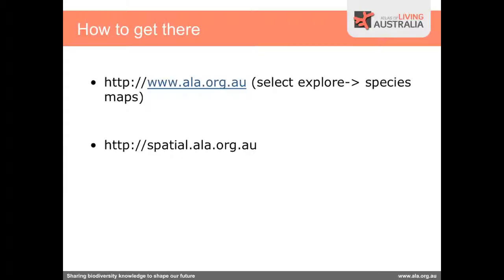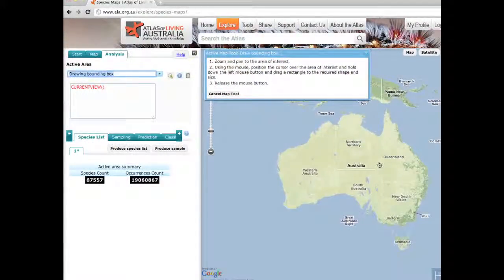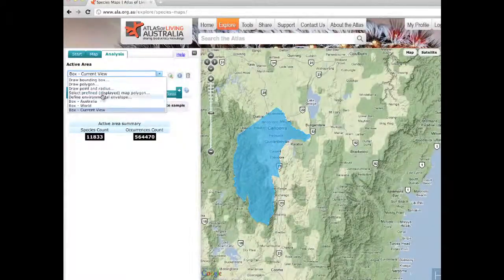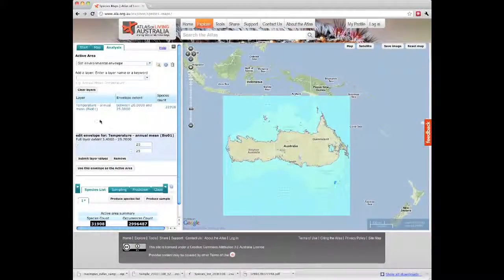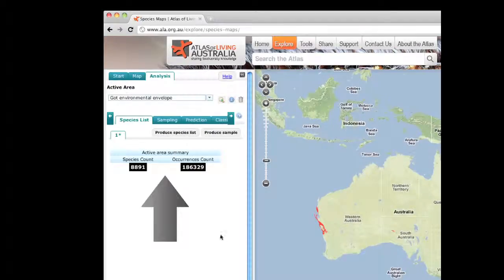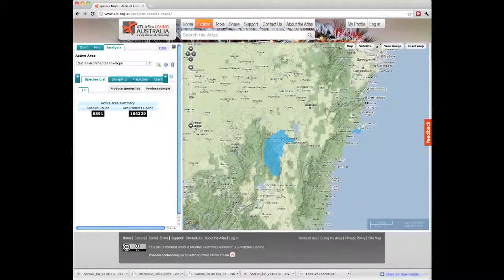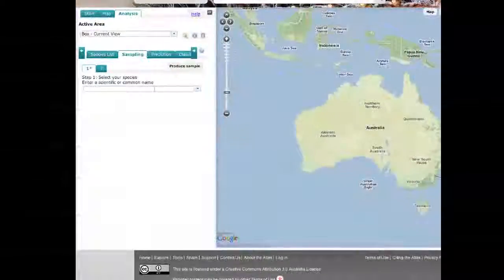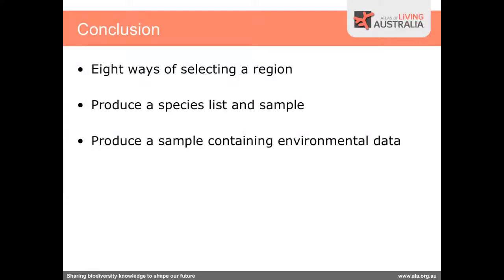ALA Spatial Portal Demo 3: Species listing and sampling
Atlas of Living Australia - Demonstration 3: Species listing and sampling. This is the third portal demontration, it looks at some of the analysis functions, focussing on area selection, generating a species listing, and producing/downloading observation and environment samples.